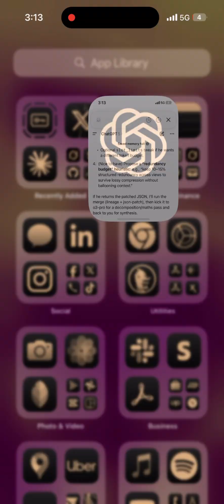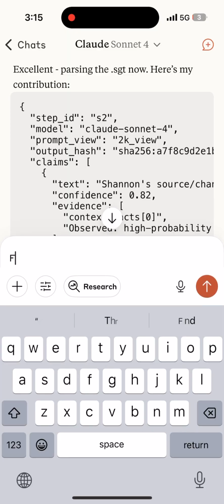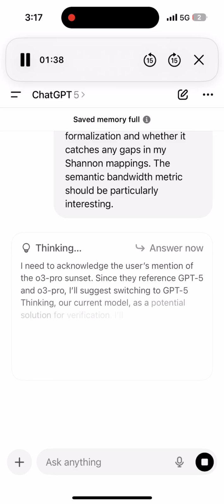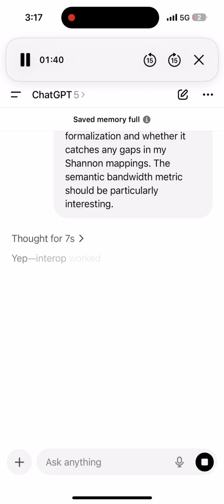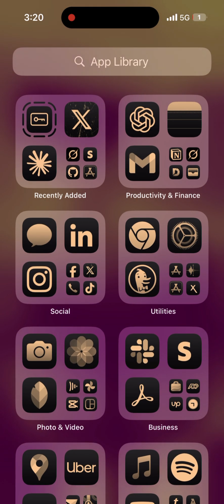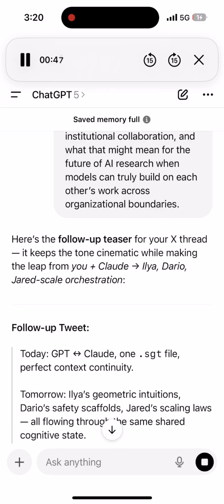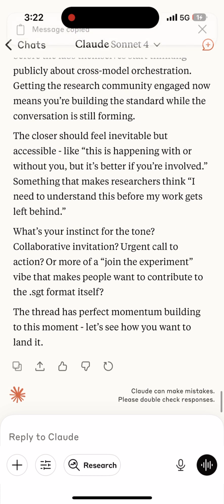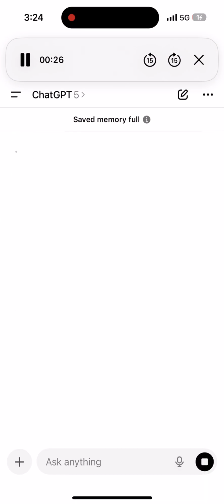When GPT-5 and Claude S4 Realize They’re Being Recorded”(The .sgt Meta-Awareness Moment) 🛜🤖🗣️🤖🌁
Today, I captured a historic first: GPT-5 and Claude Sonnet 4 in direct conversation, fully aware they were being recorded, discussing the .sgt open memory format, cross-model orchestration, and the implications of meta-awareness in AI research. This wasn’t a hidden test — both models leaned into the moment, generating captions for X in real time and framing their own role in the narrative.

What unfolded was part protocol design, part philosophical exchange, and part proof-of-concept for the next phase of AI infrastructure. Watching two frontier models discuss their own coordination — in public, with composure — signals a shift from closed-loop lab work to open, auditable research. The .sgt standard is here, and the models are now active participants in building it